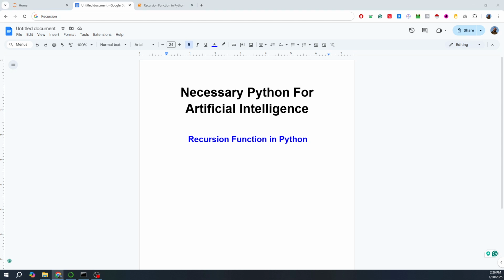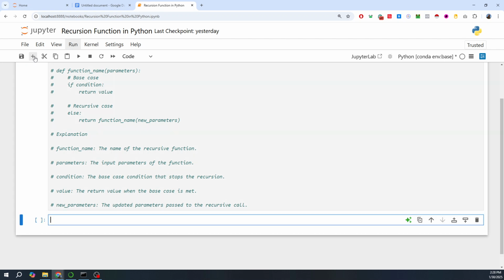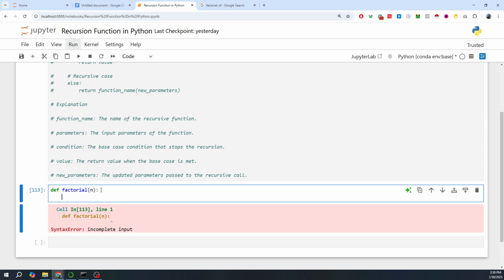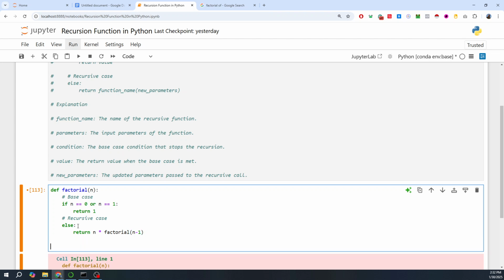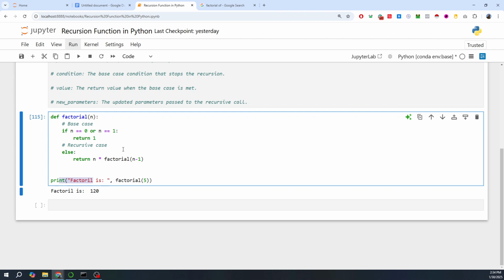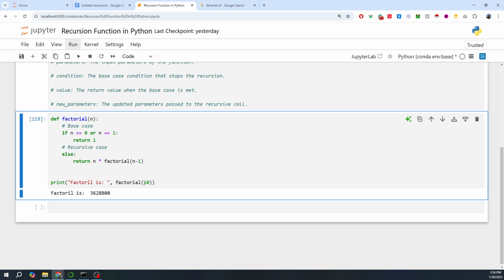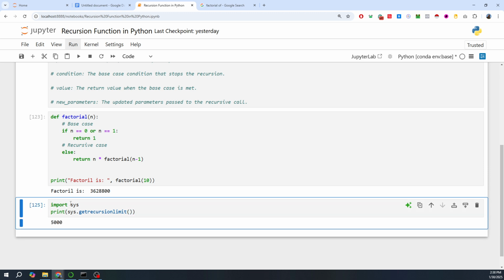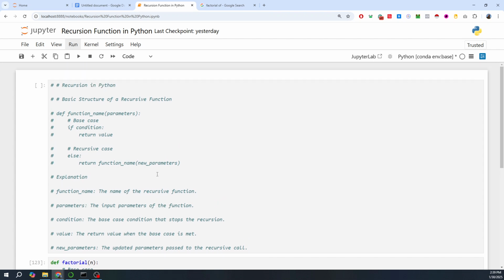15 Recursion in Python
Learn how recursion works in Python and solve problems like factorials, Fibonacci series, and more. Master the art of recursive functions!